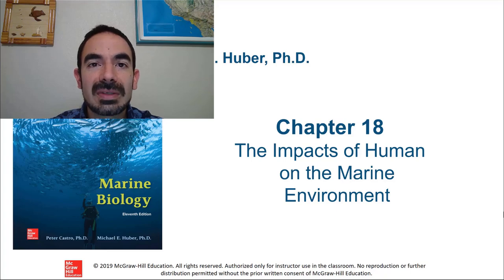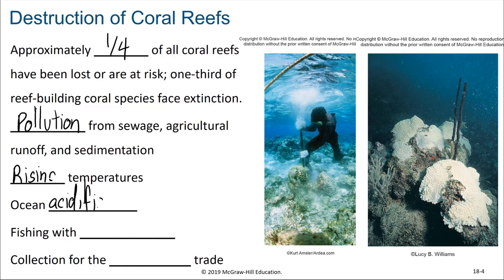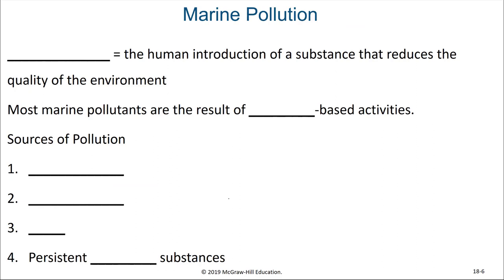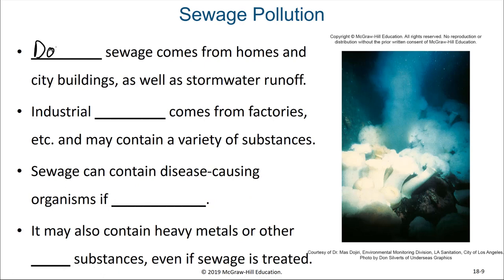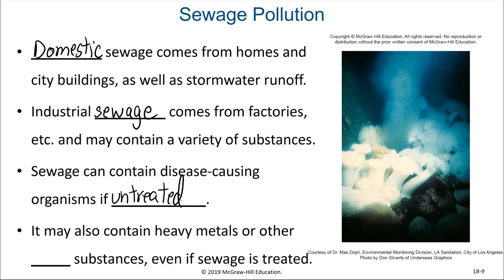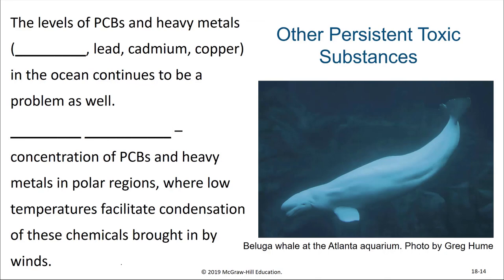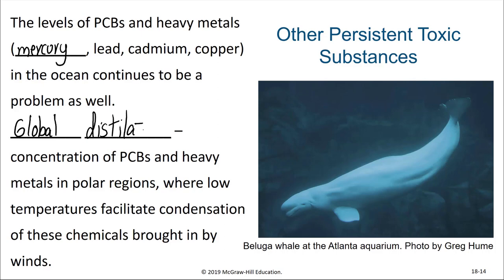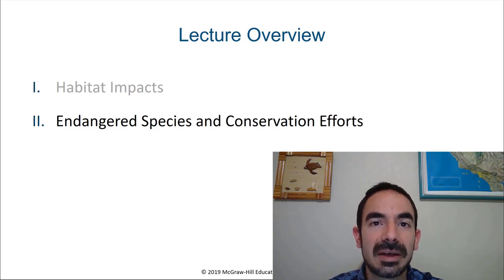Human Impacts on Marine Habitats - Lecture 11.1 - Marine Biology - Biol 321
The purpose of this video is to talk about the most common ways that humans impact marine environments.